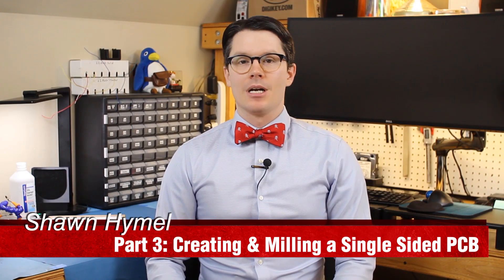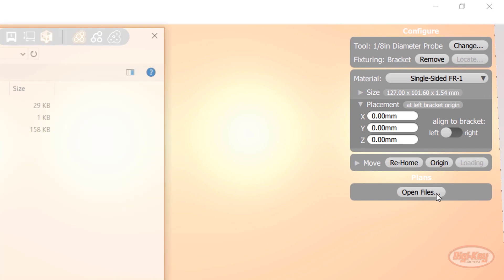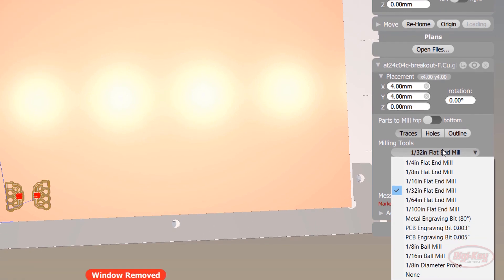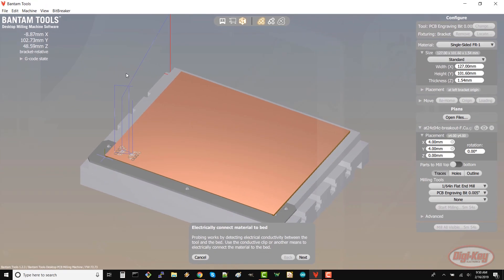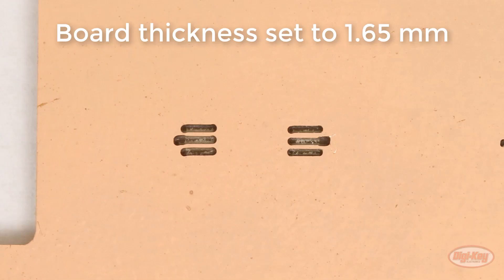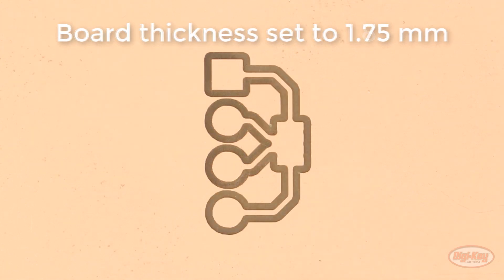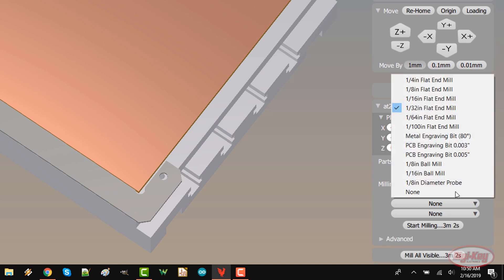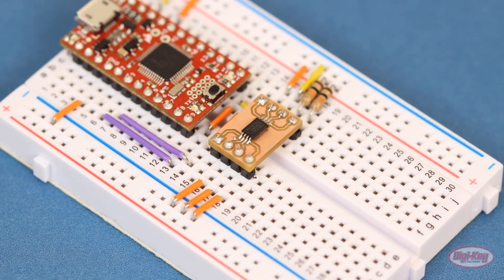Create PCBs for Rapid Prototyping – Part 3 – Creating & Milling a Single Sided PCB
Shawn Hymel demonstrates the step by step procedure to produce a single side breakout PCB in a Bantam Milling machine. From board insertion to bit selection and order of operation, Shawn details each step with useful tips and hints to ensure success. A final solder-up step proves the PCB is ready for use on a breadboard.